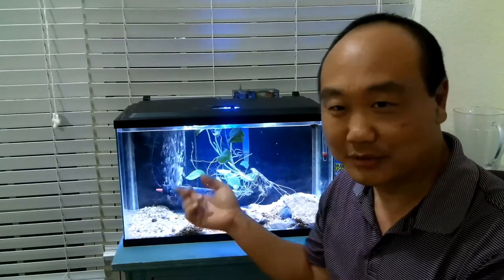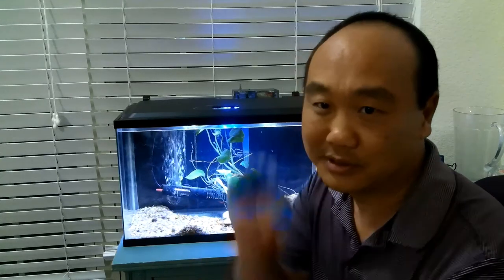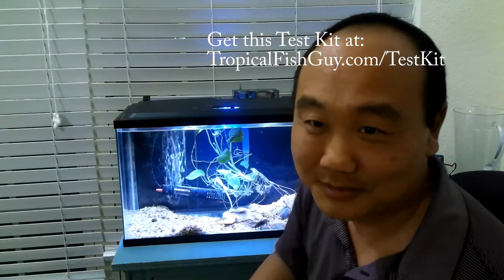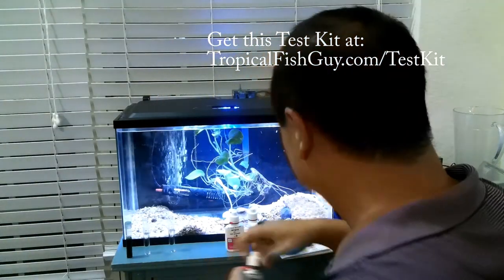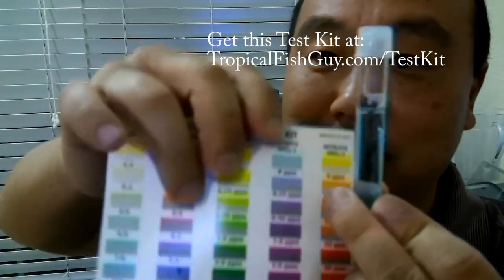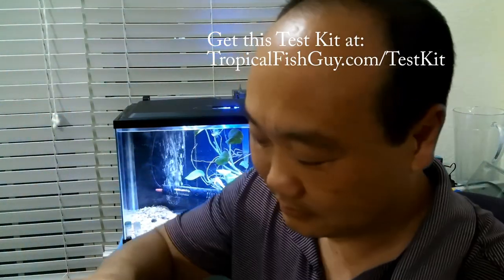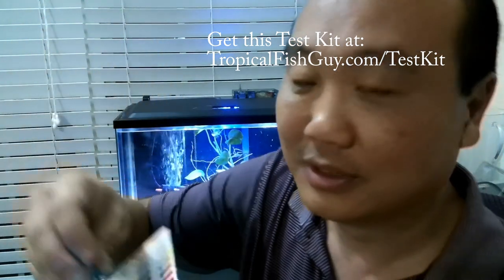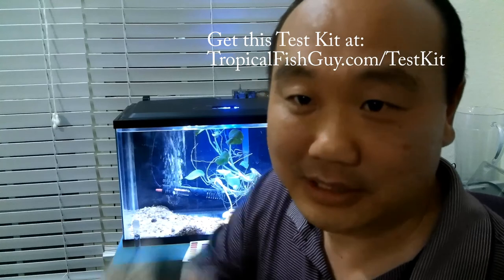How to Test Your Aquarium Water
Does something seem off with your tank? Are your fish breathing hard or laying around?  There might be a problem with your aquarium water. Maybe the ammonia is too high or the pH levels are off. How do you know? Test your water, that's how! In this video I show you how to do  that.